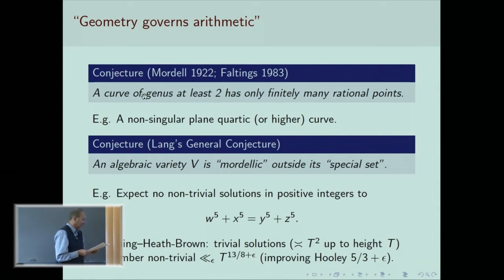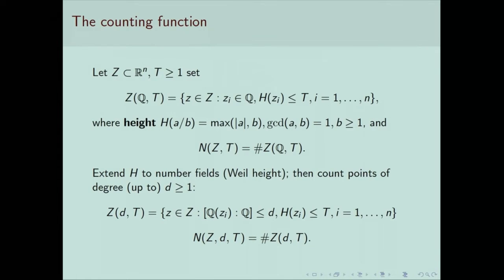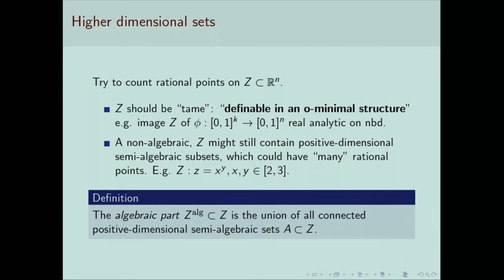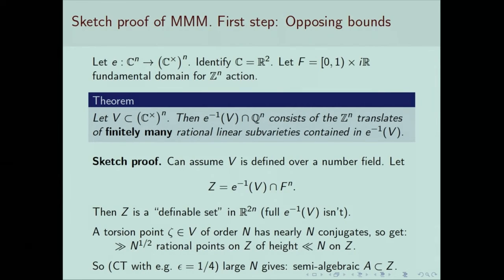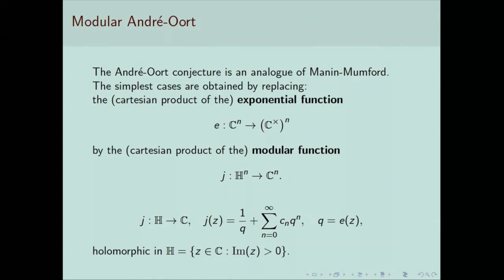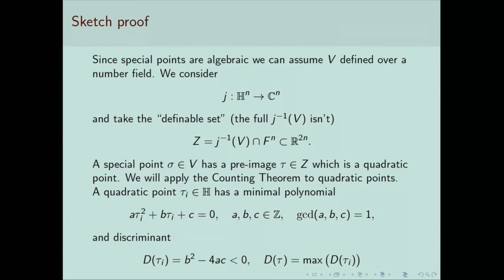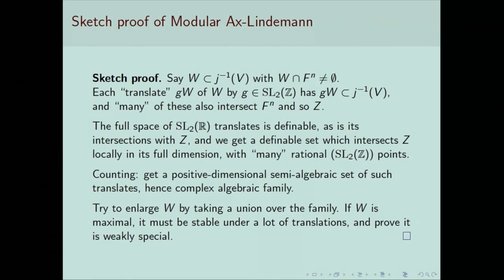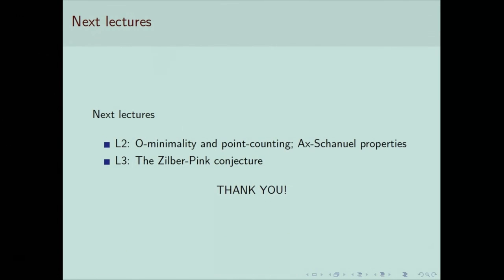Point-counting and diophantine applications - Jonathan Pila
Hermann Weyl Lectures

Topic: Point-counting and diophantine applications
Speaker: Jonathan Pila
Date: October 23, 2018